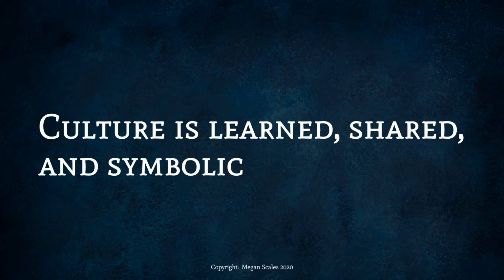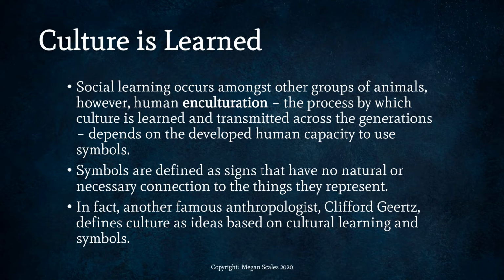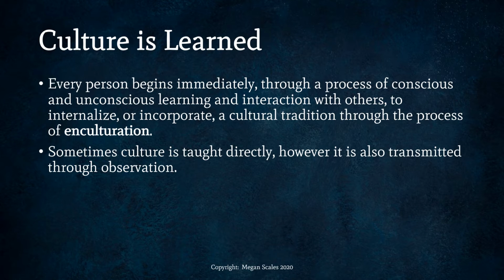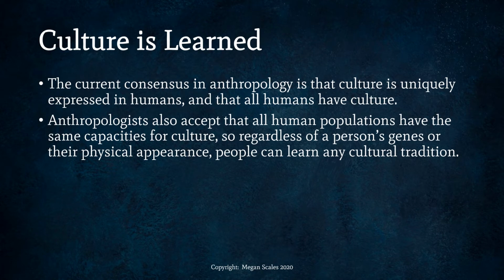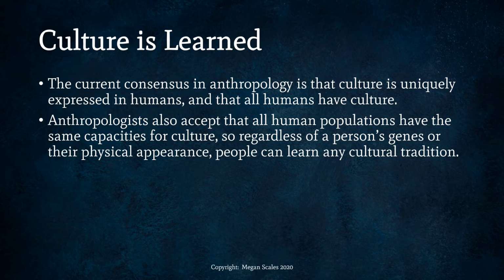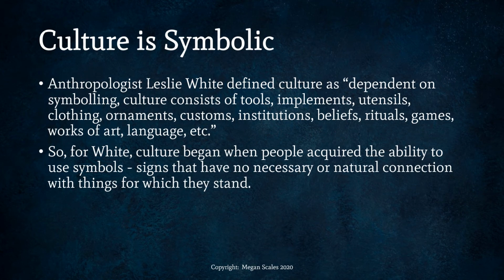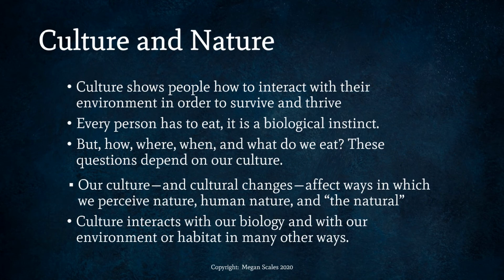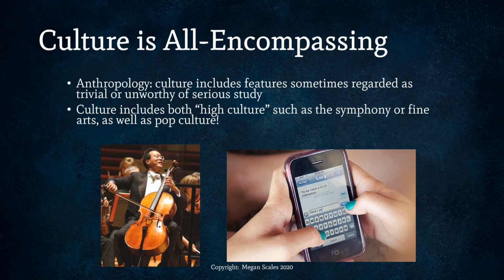Culture Part 2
Culture is Shared, Learned, and Symbolic.